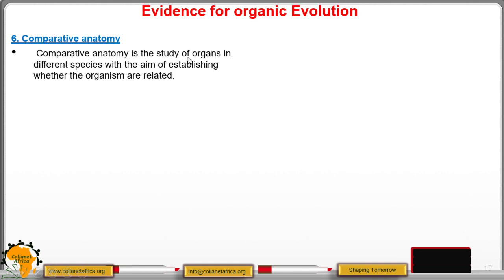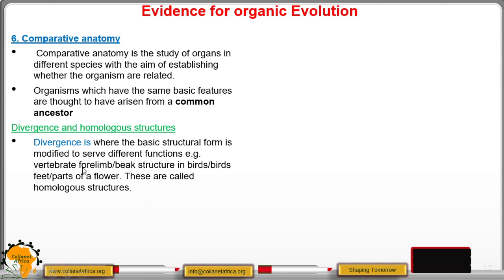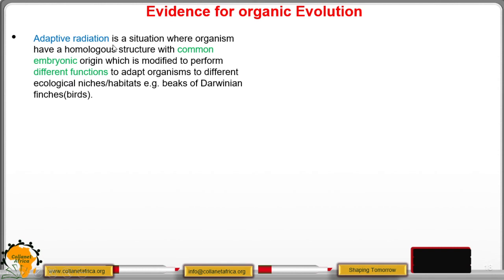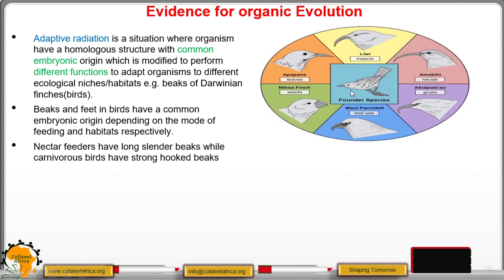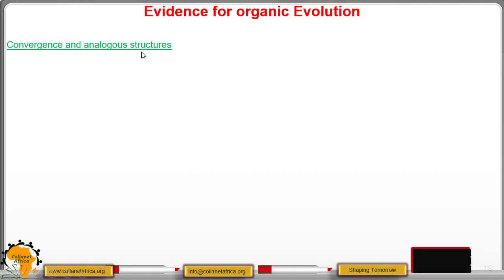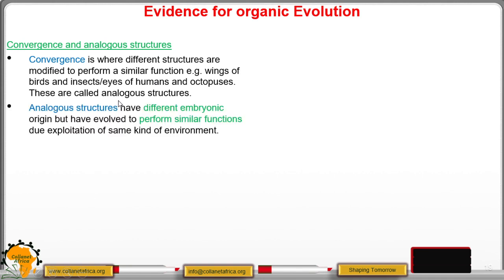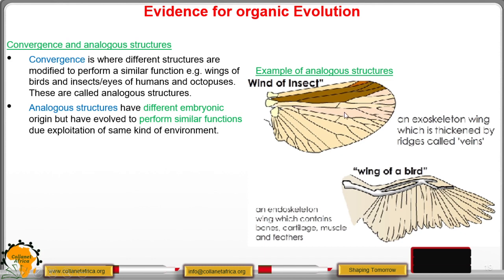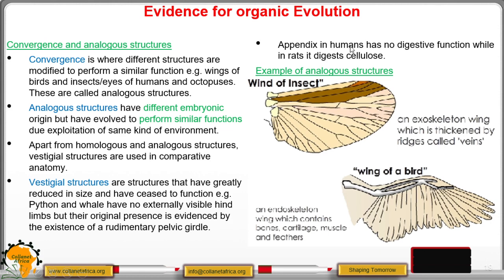Comparative Anatomy As Evidence For Organic Evolution